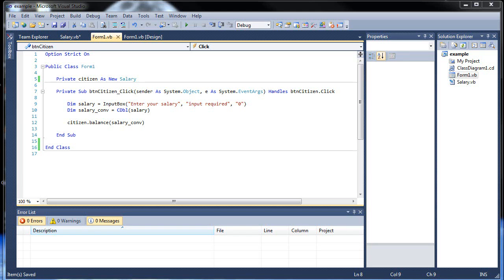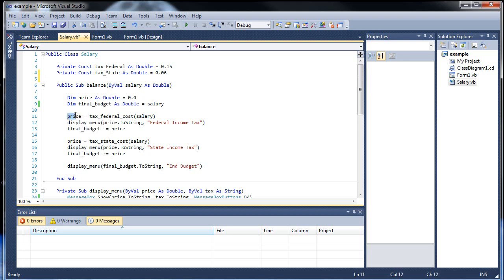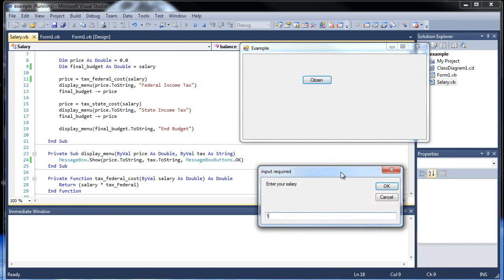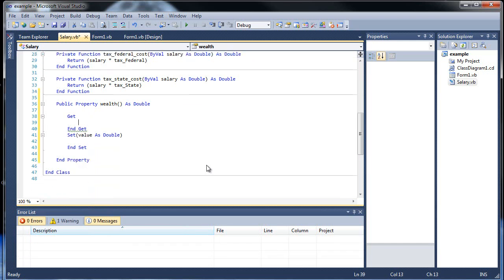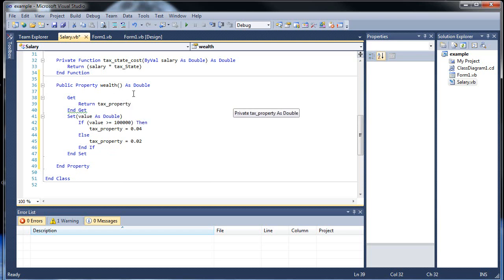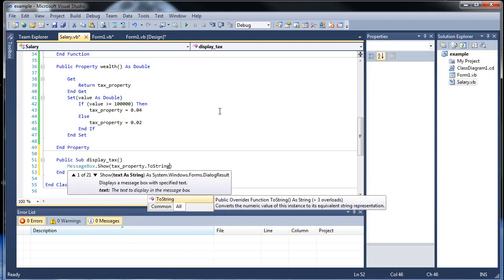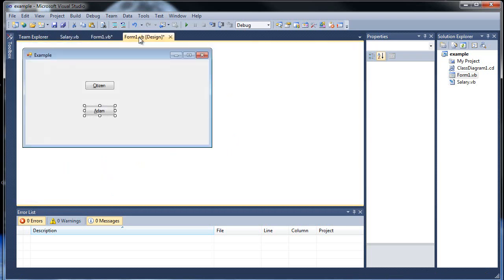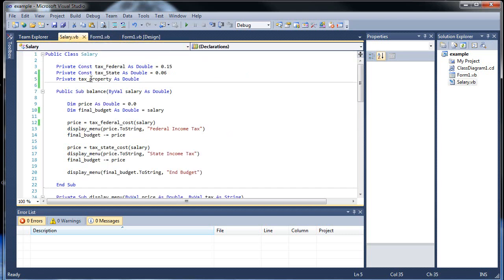Visual Basic Tutorial 21 Class Overview and Properties